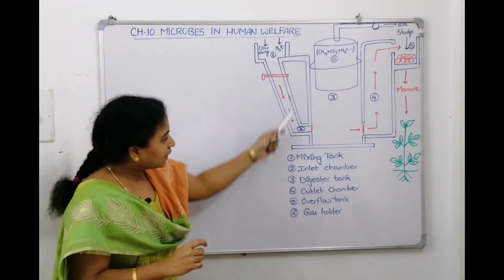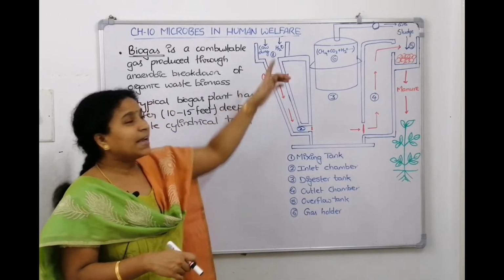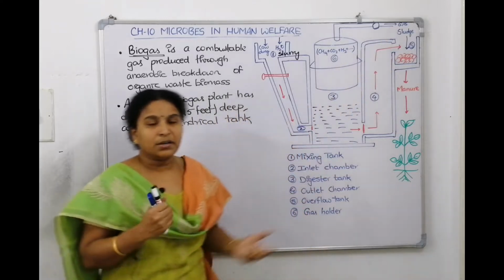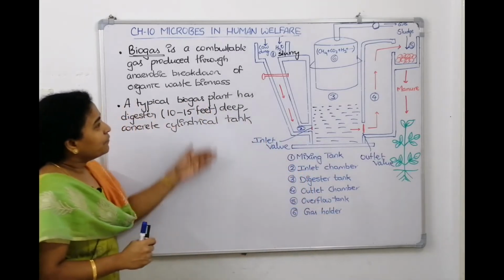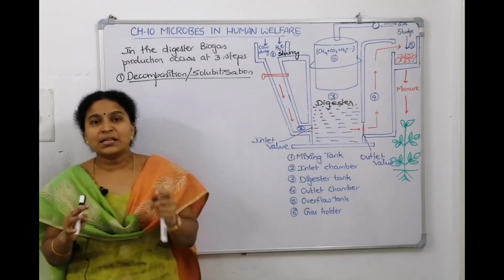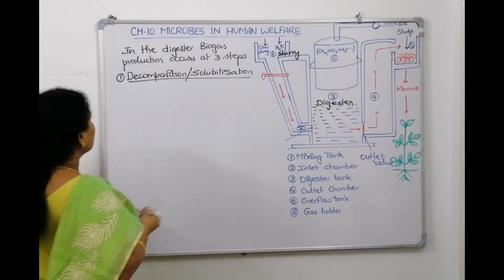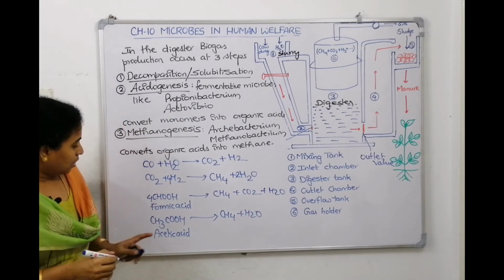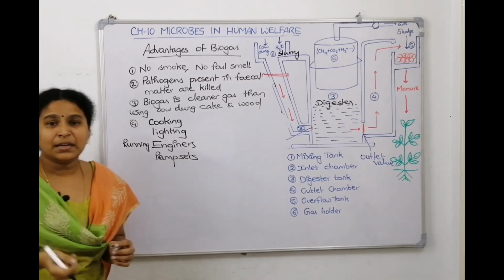MICROBES IN HUMAN WELFARE lecture #8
-Biogas Production
-Steps in biogas production
-Advantages of biogas

CH -10; XII NCERT BIOLOGY CBSE TERM TWO SYLLABUS